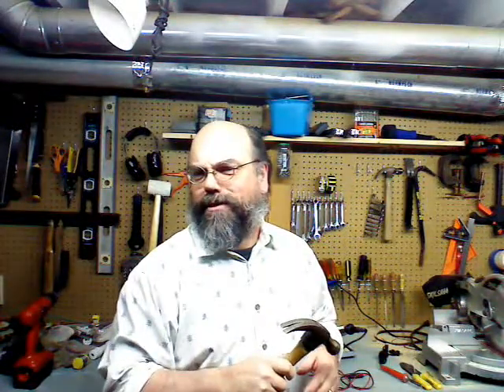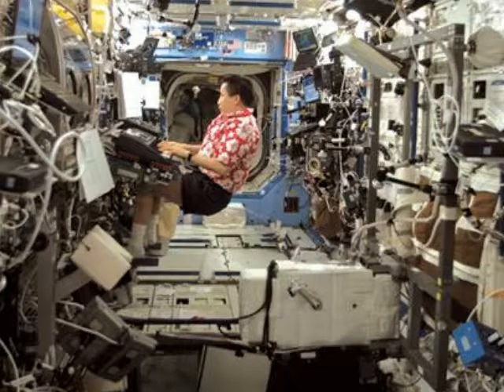Jan 2015: Tinker Sports International Space Station Edition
Your next Tinker Sports challenge -- International Space Station Edition